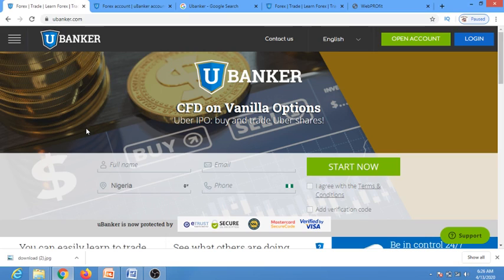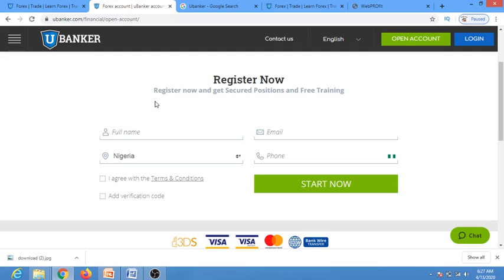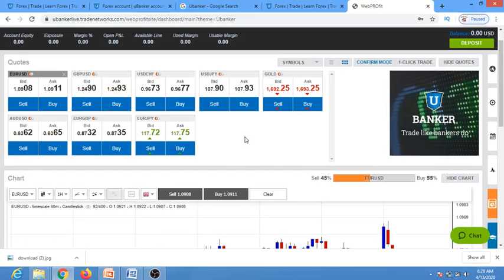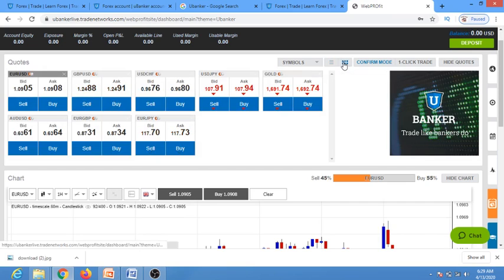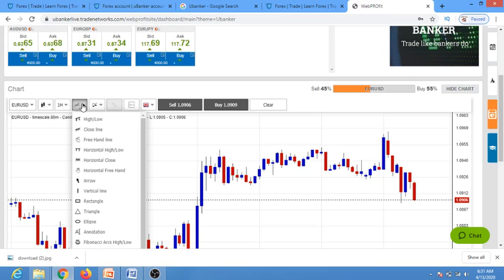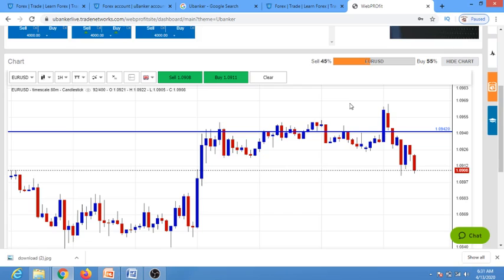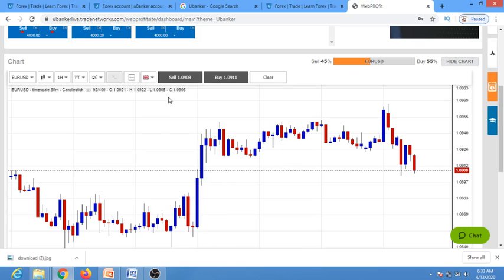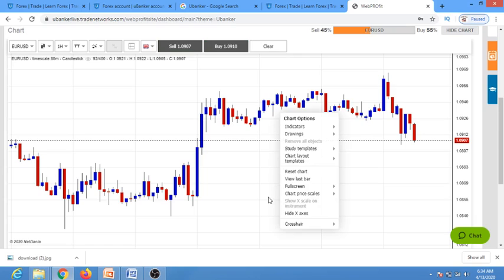Forex Trading for Beginners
Most at times new traders come into the market without getting to know the most fundamental components of foreign exchange and how currencies work.

Then i decided to make a video that explains the first things traders need to know in an easy and accessible way. Demonstrating them in the Trading 212 app, trading expert David Jones guides you through the meaning of the first terms and actions that you'll come across. These are always at the base of the skills all knowledgeable traders have and need to take on the markets.

I provide an execution only service. This video should not be construed as investment advice. Investments can fall and rise. Capital at risk. CFDs are higher risk because of leverage.